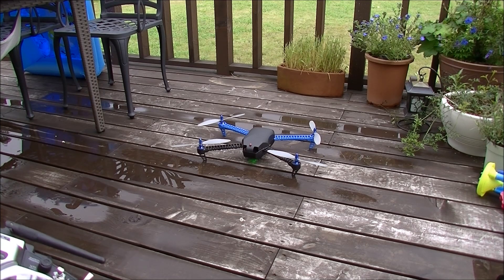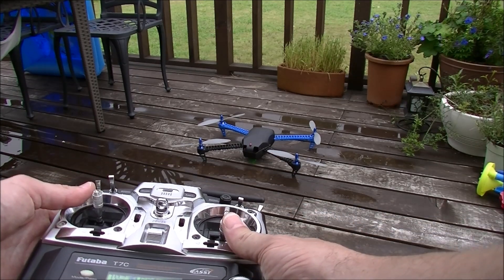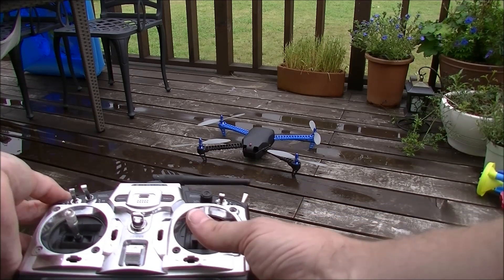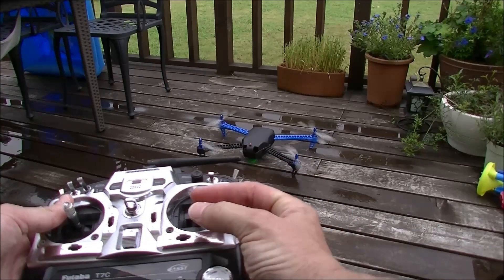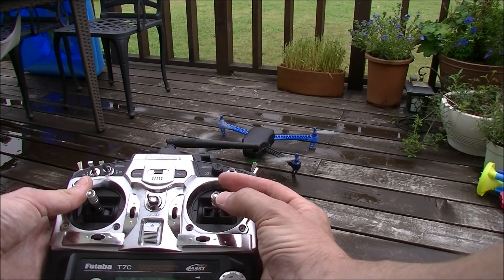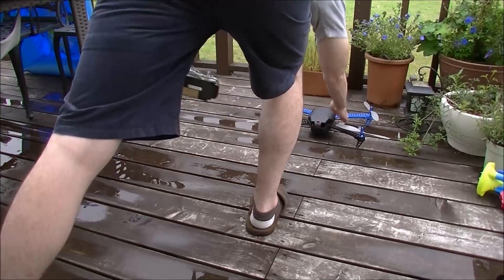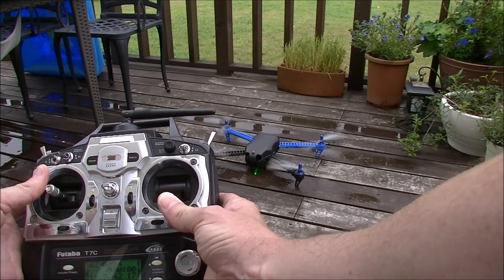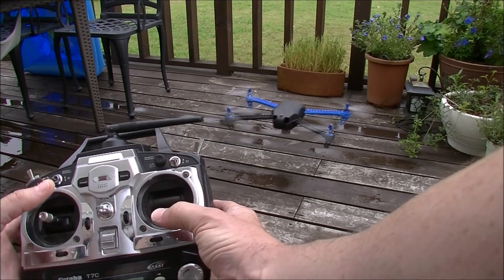AC3.2-rc4 AltHold Feedback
ArduCopter 3.2 will include better feedback to the pilot of the throttle position pre-takeoff